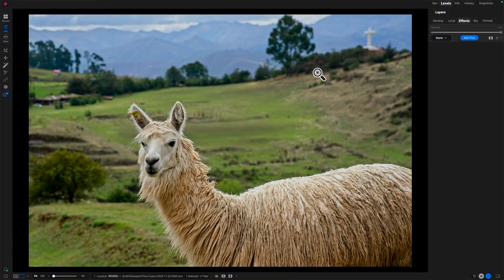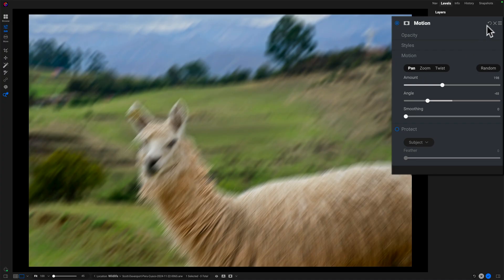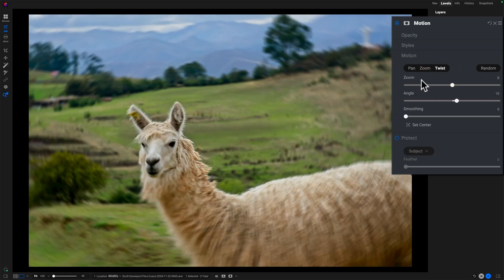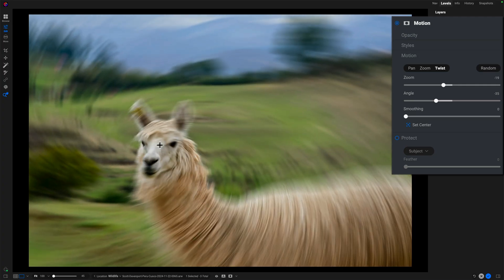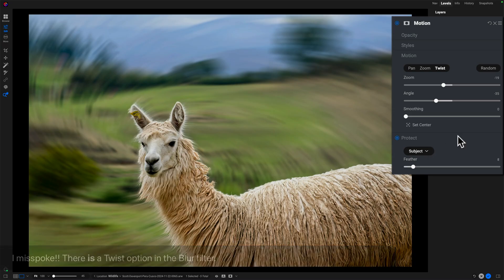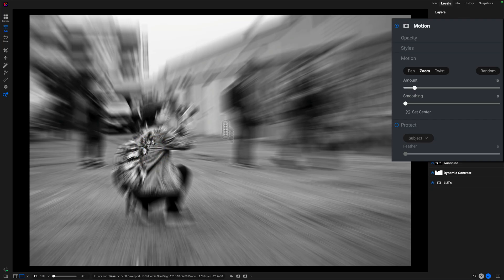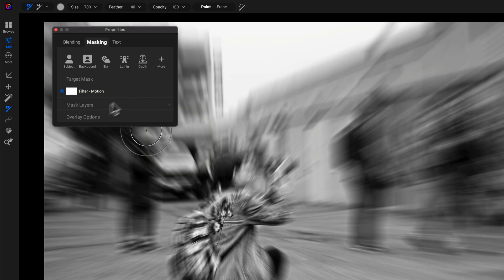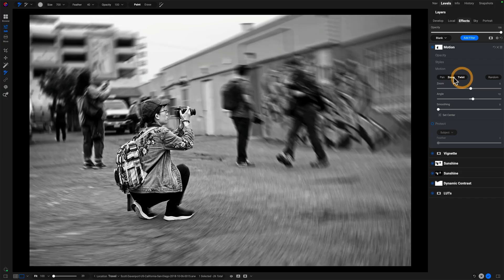The Motion Filter - ON1 Photo RAW 2026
Now through October 31st 2025 - SAVE $10 on top of ON1’s already discounted pricing!
Use offer code SDPTEN at checkout.

The new Motion filter in ON1 Photo RAW 2026 adds a whole new layer of creative control to your photos. In this tutorial, I’ll walk you through the three motion modes — Pan, Zoom, and Twist — and show how each one mimics a different kind of camera movement. Whether you want to simulate motion along a path, create a dynamic zoom effect that draws the viewer’s eye to your subject, or add an energetic twist around a focal point, you’ll see how the sliders work together to create compelling, natural-looking results.

We’ll also explore how the Protect section keeps your subject sharp while the background takes on motion, letting you blend stillness and energy in a single frame. You’ll see practical examples and learn a few tips on combining the Motion filter with masking tools for precise control. If you’ve ever wanted to infuse your photos with a sense of movement and flow, this is a tool you’ll want to experiment with.

If you find this tutorial helpful, give it a thumbs up and consider subscribing for more straightforward tutorials that help you shape light, control color, and tell stronger stories with your photos. Drop a comment if you have questions or want to see other techniques in ON1.

00:00 The Motion Filter - ON1 Photo RAW 2026
00:35 Use Offer Code SDP20 To Save 20% on ON1 Products
01:13 The Motion Filter Introduction
03:12 The Pan Mode
03:51 The Zoom Mode
04:31 The Twist Mode
05:23 The Motion Filter - The Protect Area
06:45 Differences Between The Motion And Blur Filters
07:52 Example 1 - Using Masking Instead of Protect For Precise Subject Selection
11:46 Example 2 - Using Multiple Motion Filters For A Panning Shot Of A Fast Car
15:Wrap-up